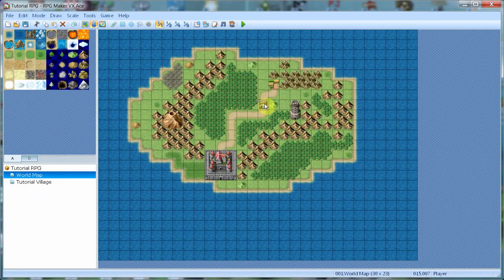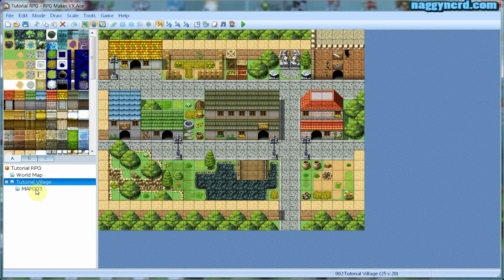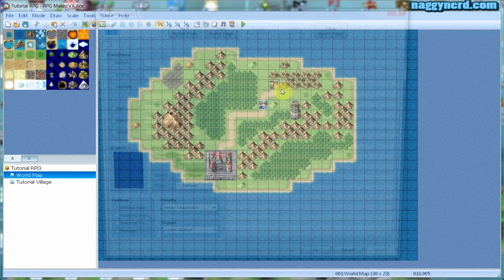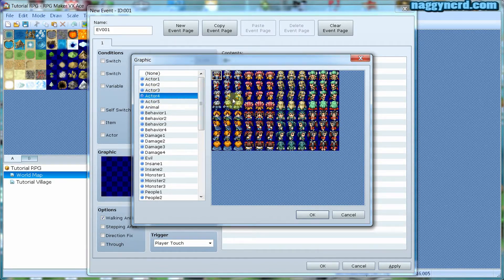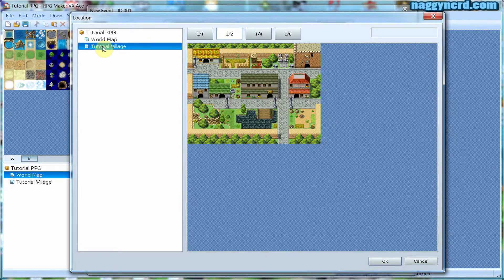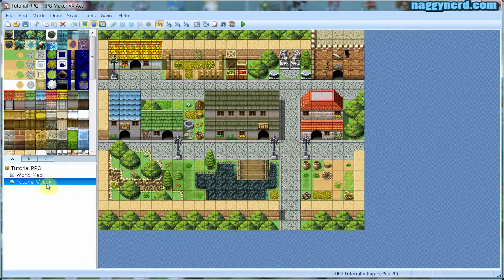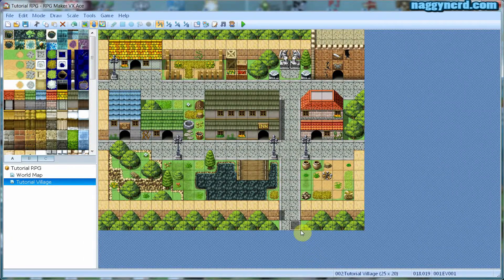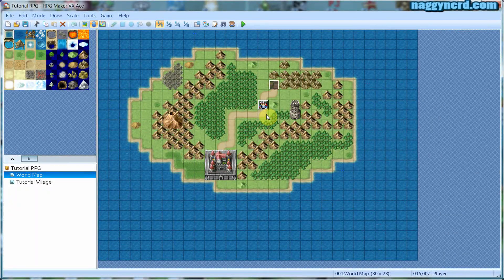Lesson 2: Eventing a teleport - Merte's RPG Maker VX Ace Tutorials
Learn how to make a teleport to travel between a town and the world map.

This is a tutorial series on how to use the RPG Maker VX Ace software from Enterbrain.